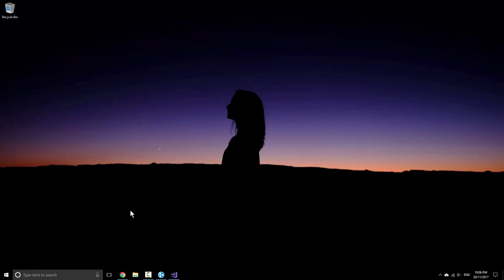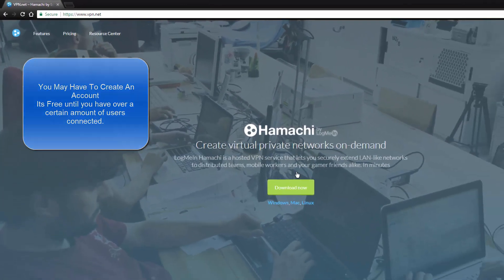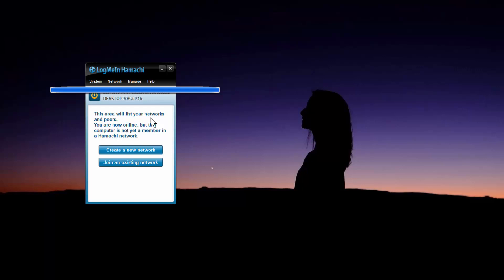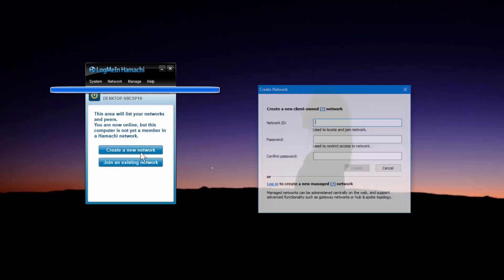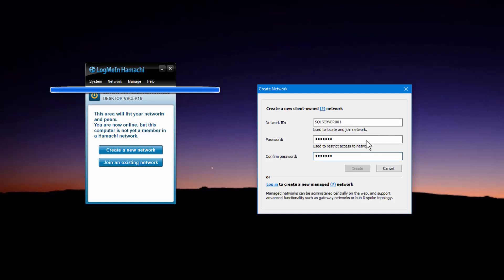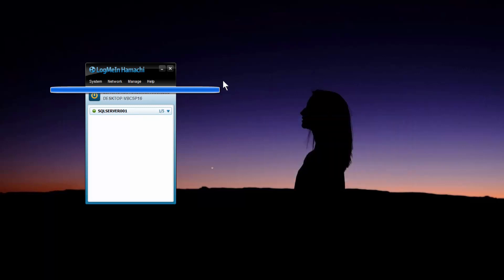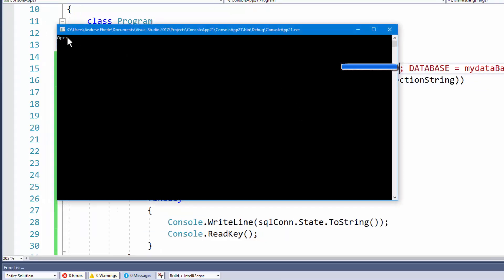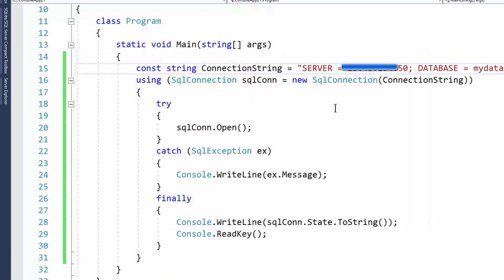How To Connect To An SQL Server Over The Internet WITHOUT Port Forwarding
G'day guys, In this video I will show you how you can connect to your sql server over the internet without having to use port forwarding.